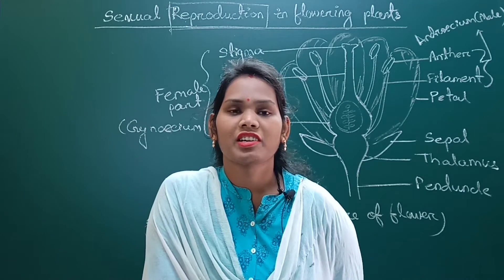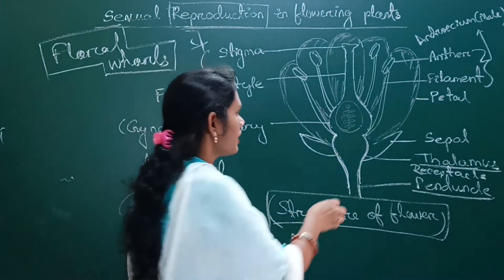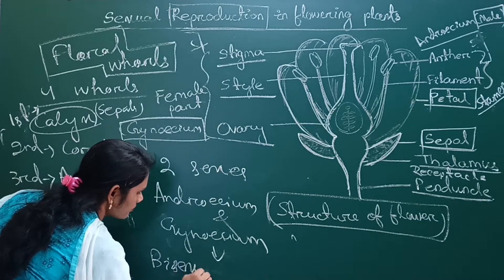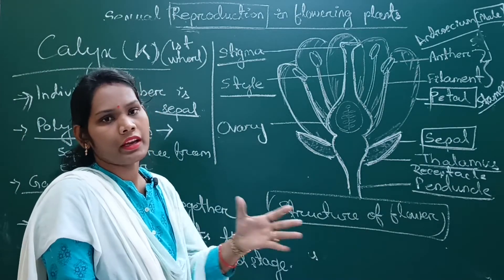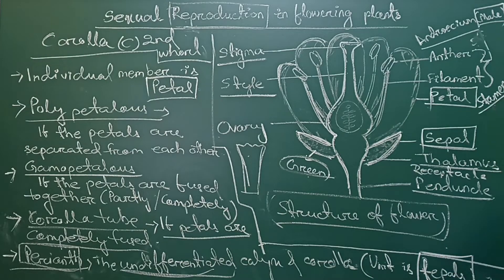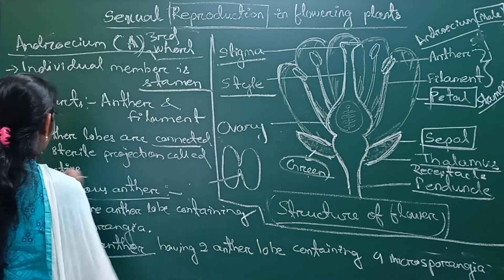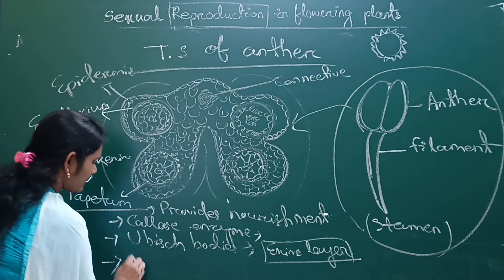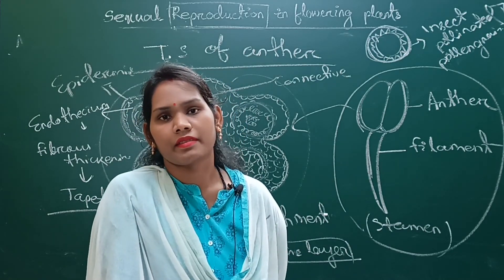CBSE and CHSE Board Class 12 - Sexual Reproduction in Flowering Plants Part-1|| LRNR Classes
CBSE and CHSE Board Class 12 Sexual Reproduction in Flowering Plants Part-1|| Structure of flower || Different whorls of the flower || Calyx - Corolla - Androecium - Gynoecium || LRNR Classes || Priyadarshini Madam

To Get Chapter-wise MCQs, Notes, Questions & Answers, and Video Lessons - Download our Mobile Application (LRNR)

Class 12 Biology concepts,
Board Exam Biology Class 12,
Sexual Reproduction in Flowering Plants Part-1,
Different whorls of the flower,
Structure of flower,
Calyx - Corolla - Androecium - Gynoecium,
CBSE Board Class 12 Biology,
CHSE Board Class 12 Biology,
ICSE Class 12 Biology,
Learn Biology Concepts in English,
Learn Biology Lessons with Easy and simple explanations,
Life Science Concepts for Board Exam,